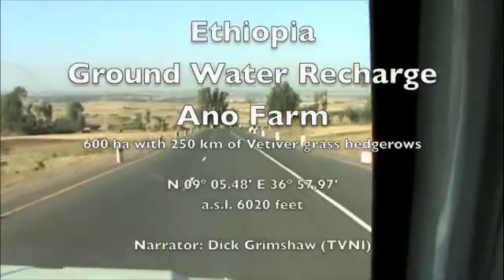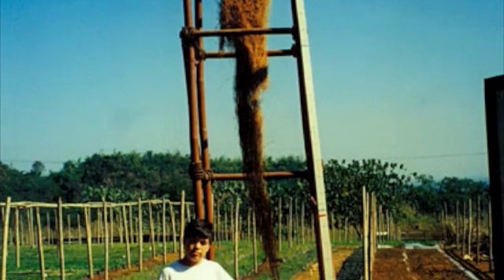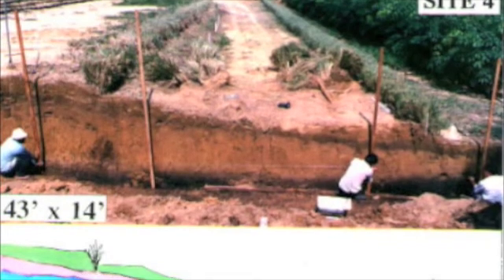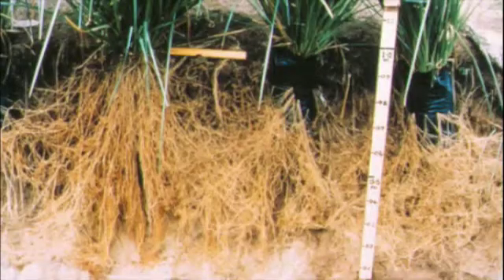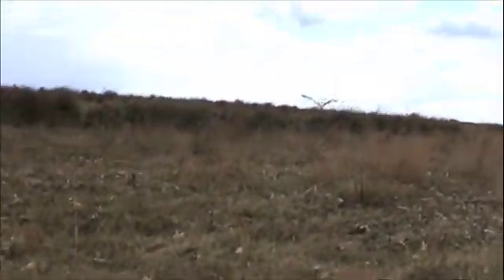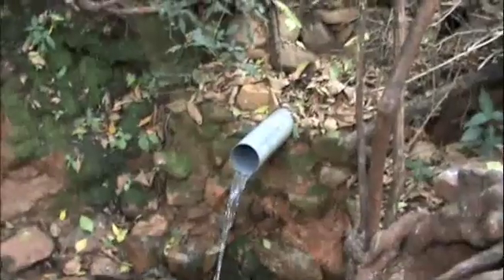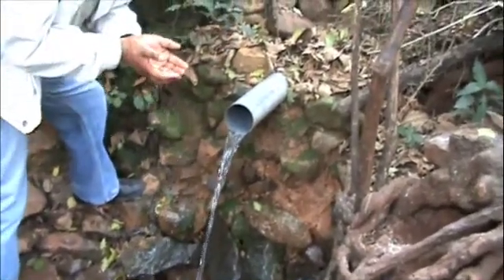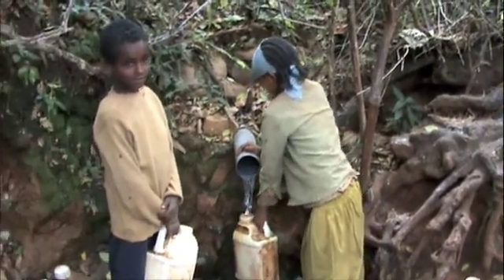Vetiver System: Ground Water Recharge in Ethiopia - Ano Farm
This 7 minute movie was taken in March 2009 near the end of the dry season.  It shows how 250 km of vetiver hedgerows have been used to rehabilitate 500 ha of degraded land into a productive farm and the impact that these hedgerows have had on the groundwater, resulting in recharged aquifers, renewed and permanent spring flows, and all year round flows of potable water